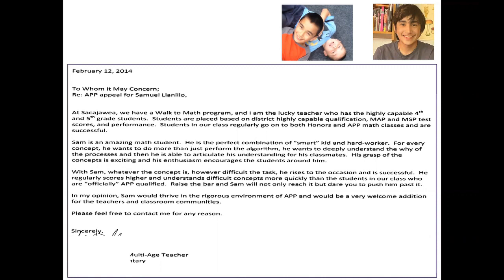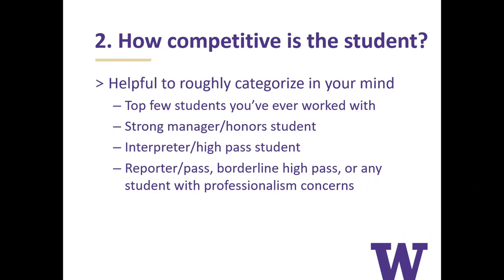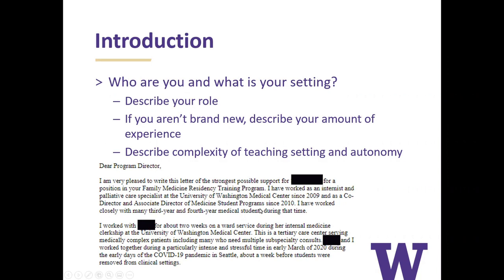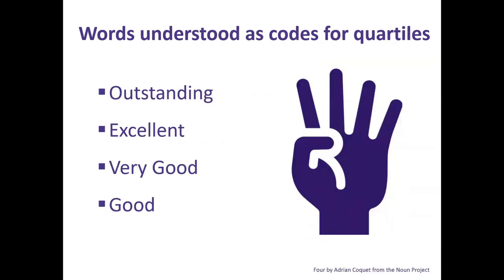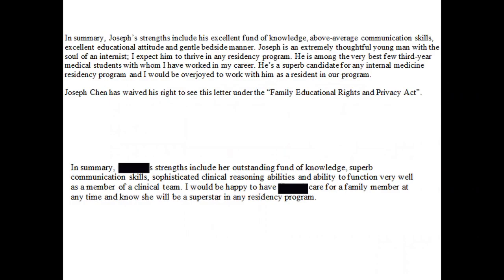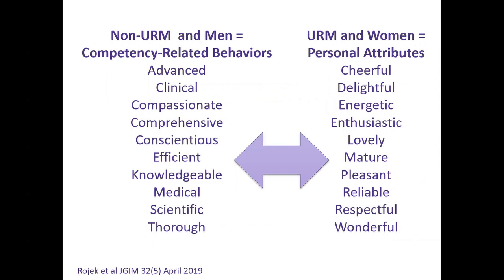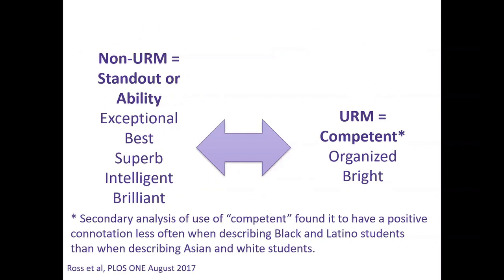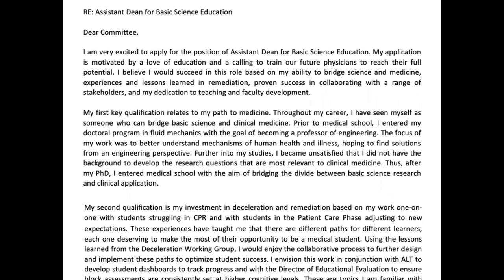How to write a great letter of recommendation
Dr. Merel presents a very practical seminar on writing letters of recommendations - she shares tips for writing accurate and unbiased letters of recommendations for students, residents and peers. Dr. Merel also offers some guiding principles for drafting letters of recommendations for yourself in special circumstances.